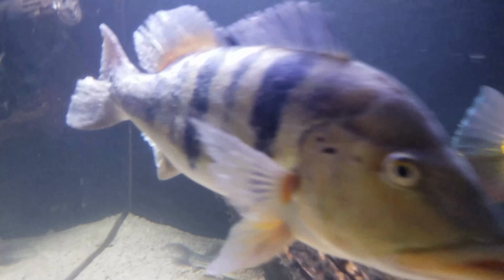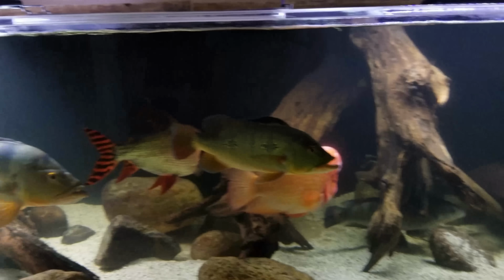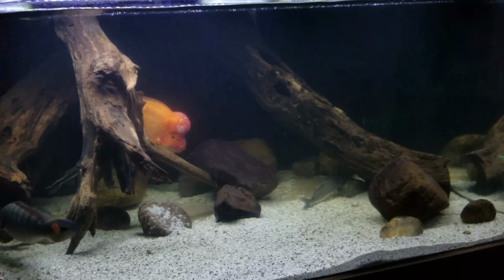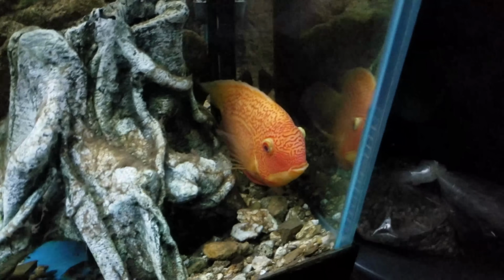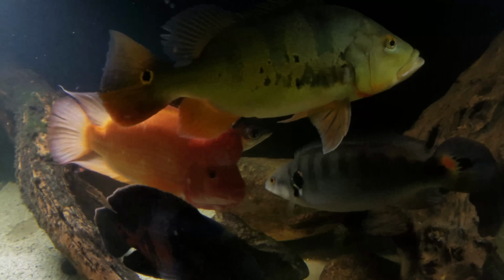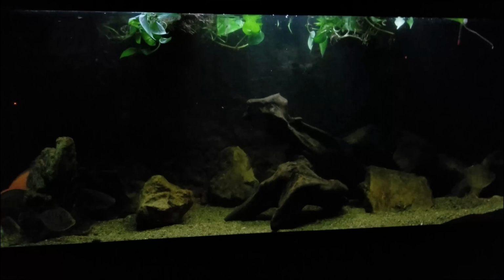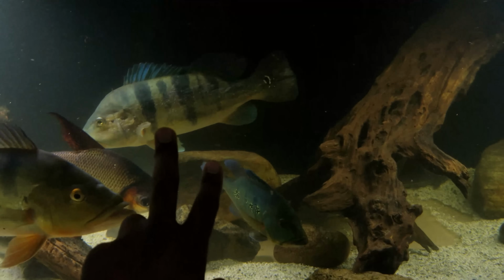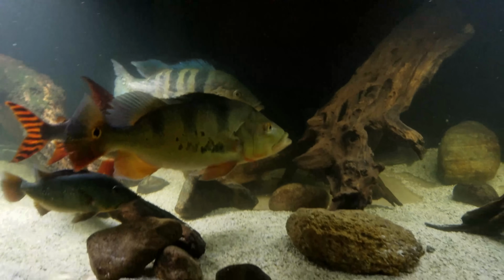THATS IT...this fish attacked my BIGGEST and favorite fish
What happens when you keep aggressive fish in a glass box?